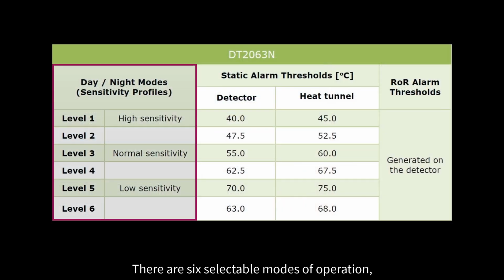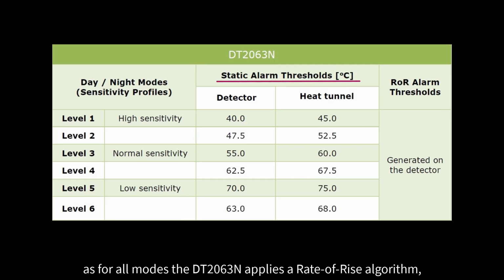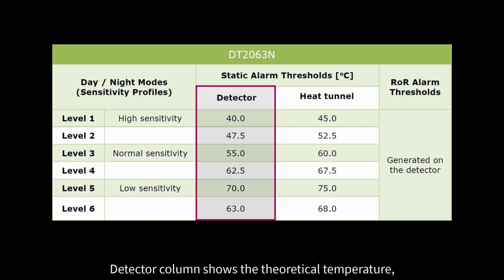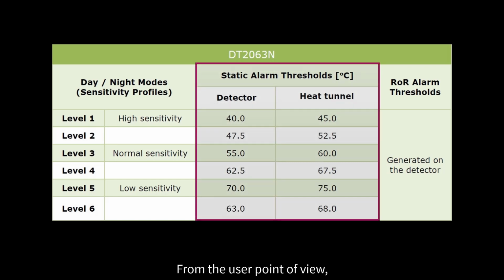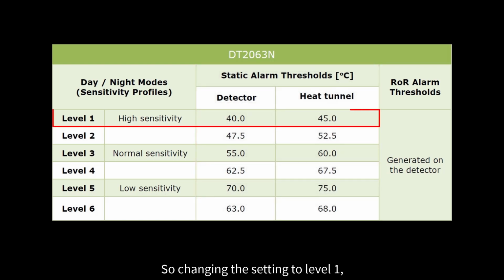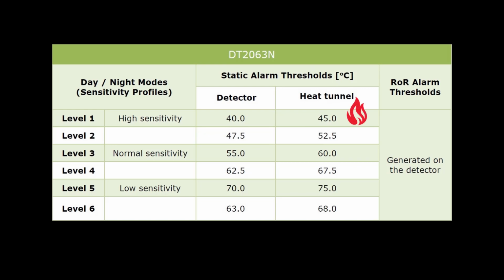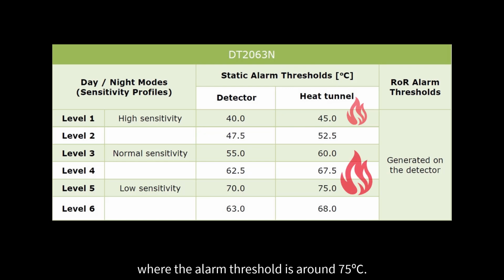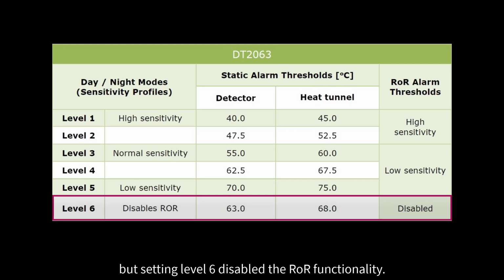How to change DT2063N heat detector settings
2X047 EN Heat detector DT2063N settings 1122 M